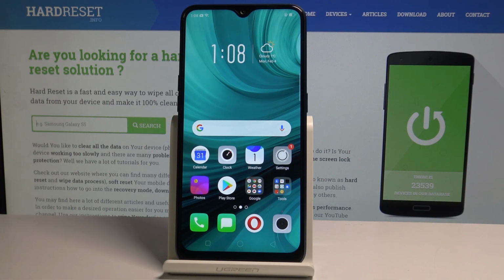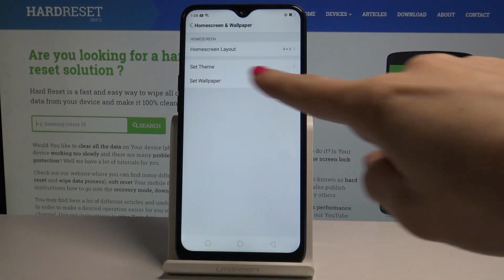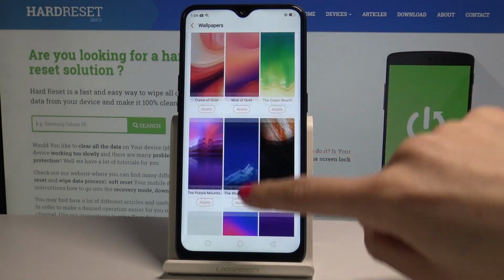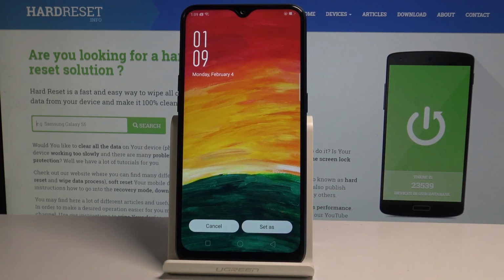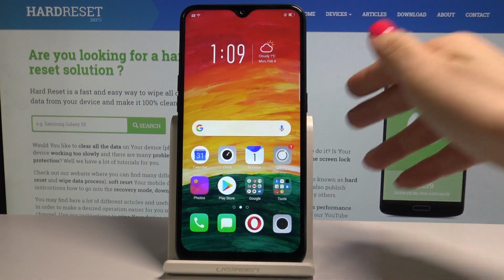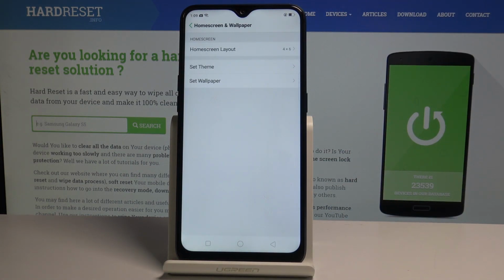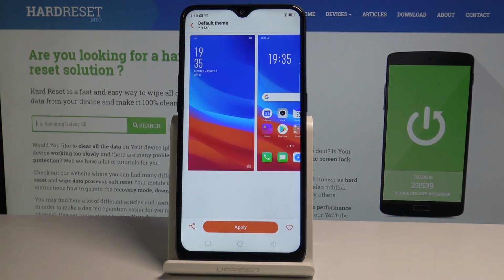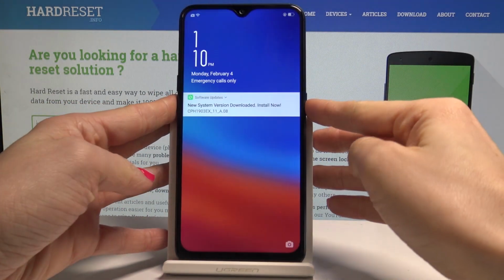How to Change Wallpaper on OPPO AX7- Set Up Wallpaper on Home / Lock Screen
Would you like to change your Wallpaper on your OPPO AX7? Use Wallpaper from My photos or On-device Wallpaper to allocate it on the Lock Screen, Home Screen or Both.

How to choose wallpaper for OPPO AX7? How to set up wallpaper in OPPO AX7? How to change wallpaper in OPPO AX7? How to change home screen in OPPO AX7? How to change lock screen in OPPO AX7?